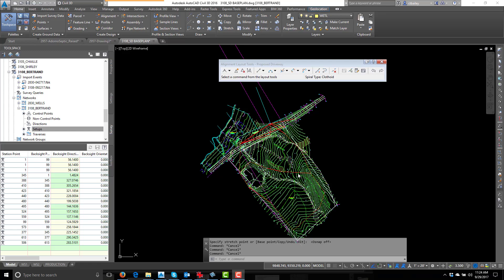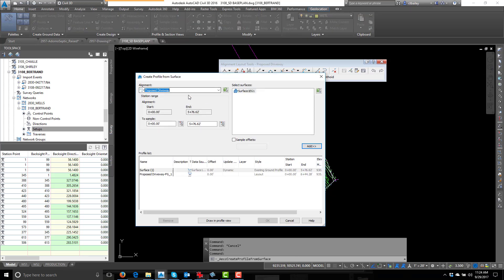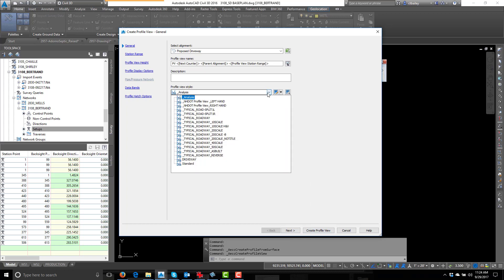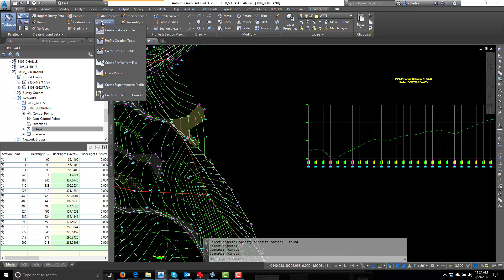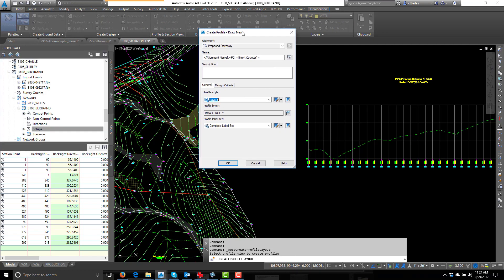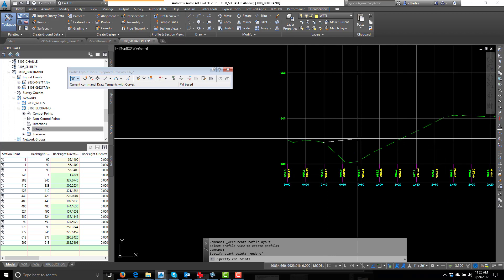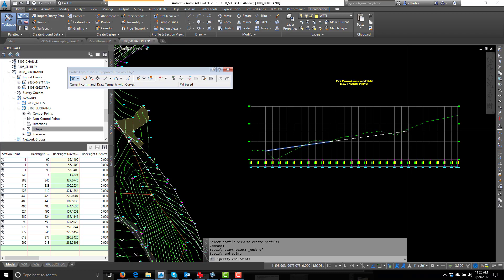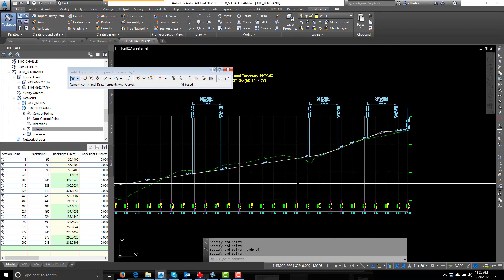Quick Driveway Finished Grade Profile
A super quick reminder on how to create a proposed (finished grade) profile in Civil 3D.